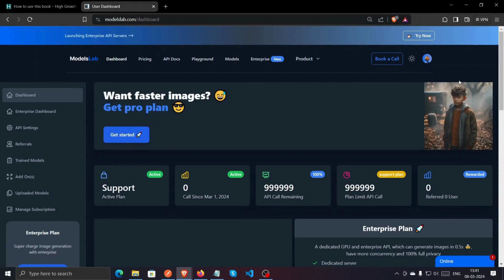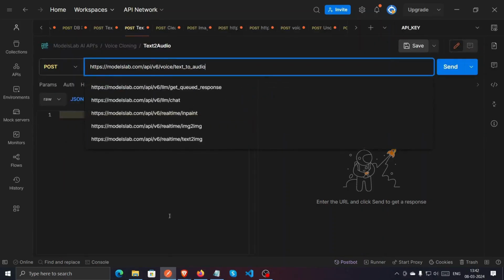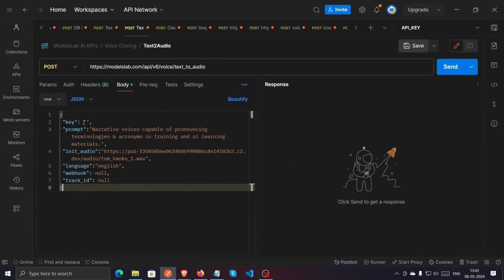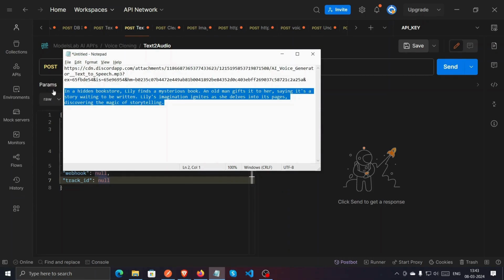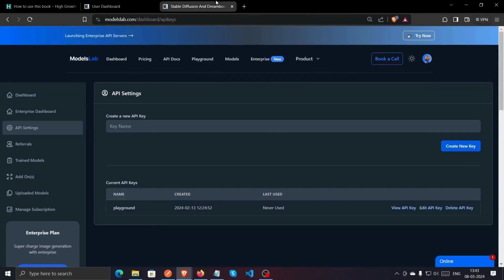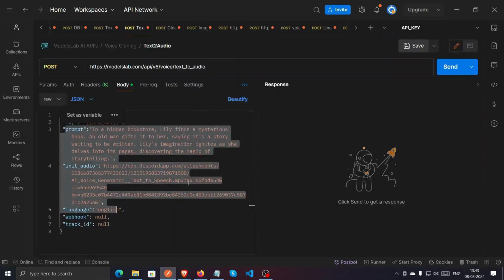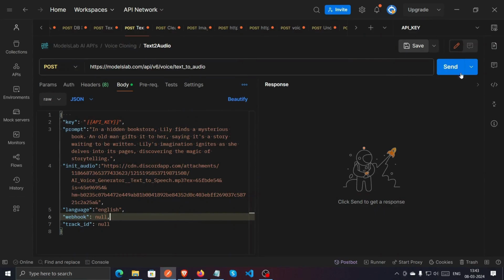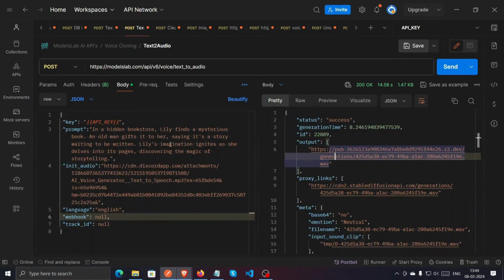How to make Text to Audio Generation (API) - ModelsLab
A hands-on video of voice cloning with our concise video tutorial. Discover how to convert text to audio using the Voice Cloning API via Postman, unlocking a new realm of possibilities for creators and developers. This guide is ideal for anyone eager to incorporate lifelike voice synthesis into their projects efficiently. Embrace the forefront of AI technology to give your projects a voice like never before.